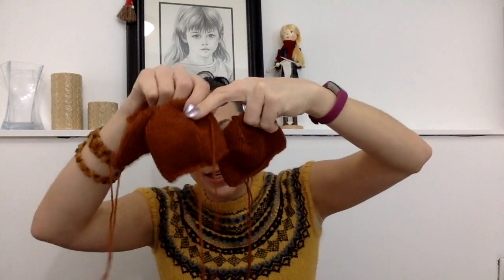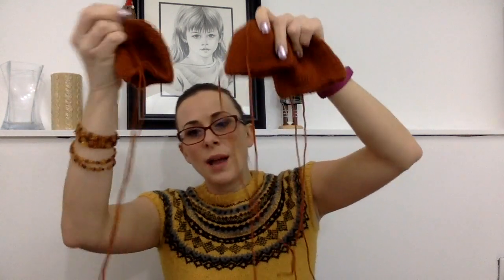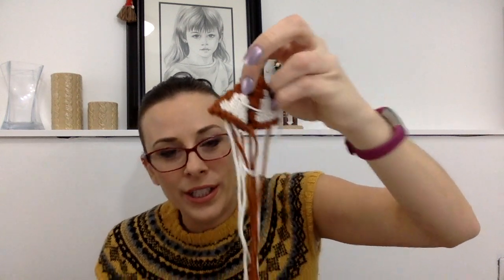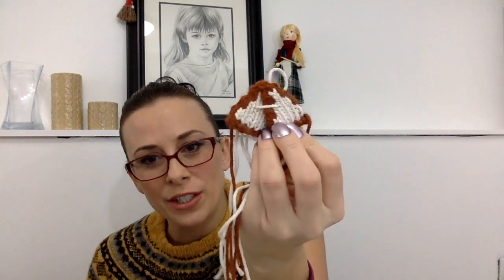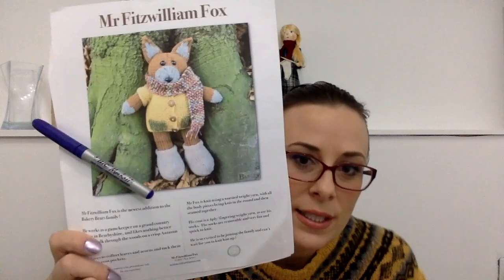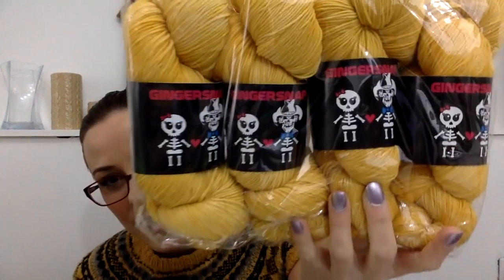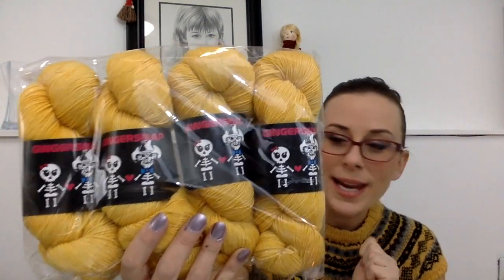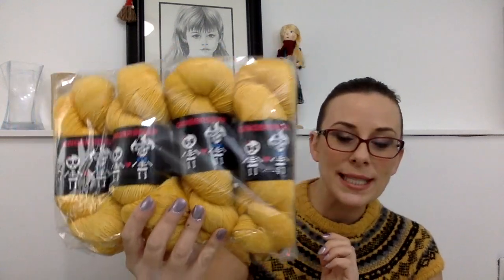Fairy Little - A Knitting Podcast || Episode 77 || Sweaters, Hats, and Foxes Oh My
Thank you for choosing to spend some time with me today.
This is a knitting and crafty life podcast recorded in the Sunny Okanagan Valley in British Columbia Canada.

Gingersnap yarn